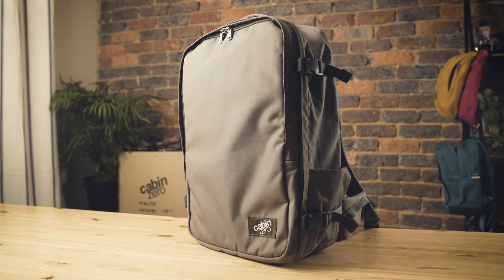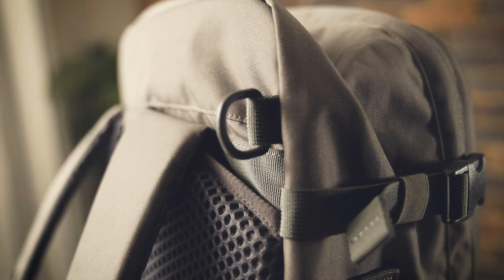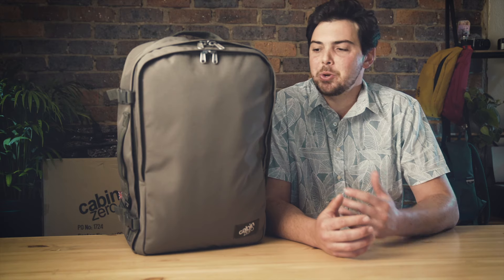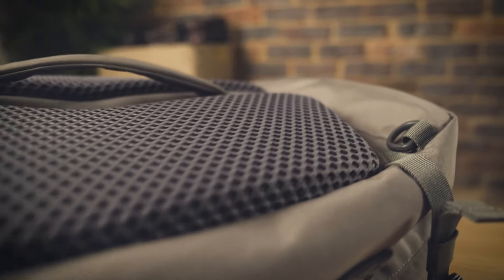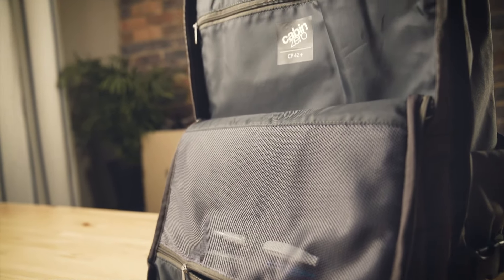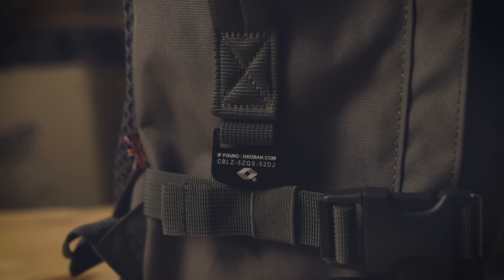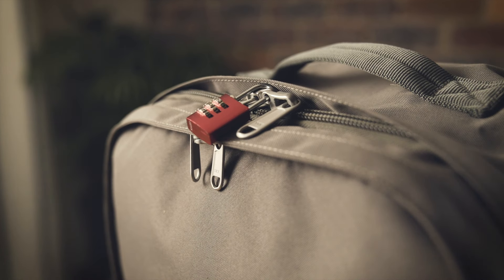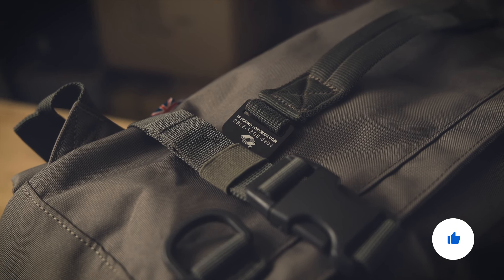Your next FAVOURITE backpack - Cabin Zero Classic Pro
Welcome to the Cabin Zero Product Lab.

In this video we take you through the Classic Pro, this feature-rich backpack will have you covered for almost any situation.